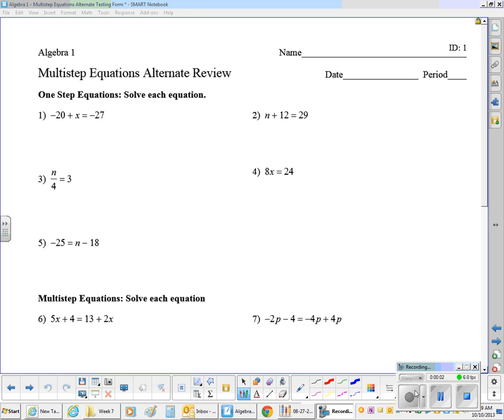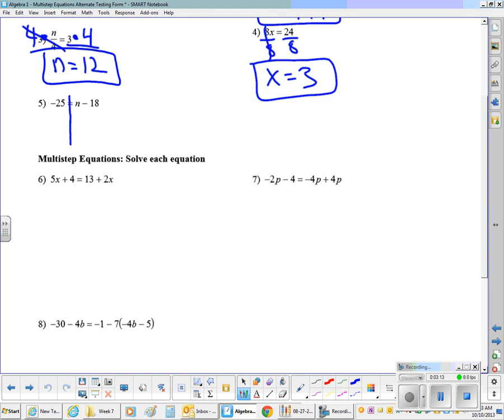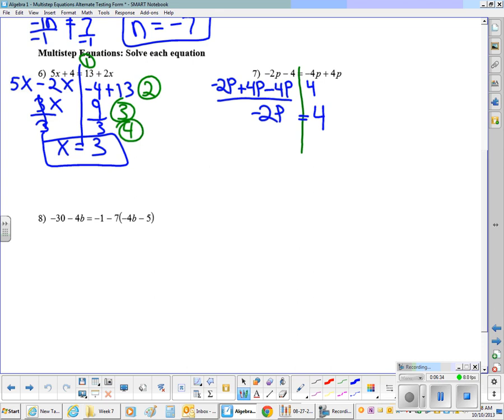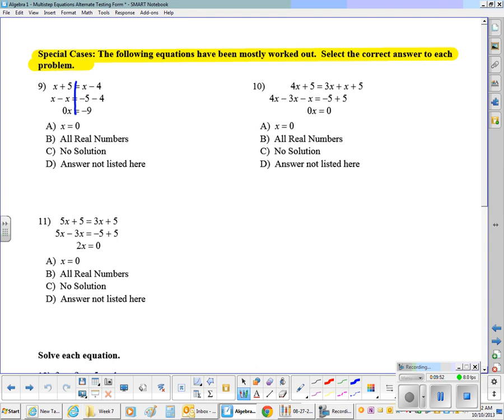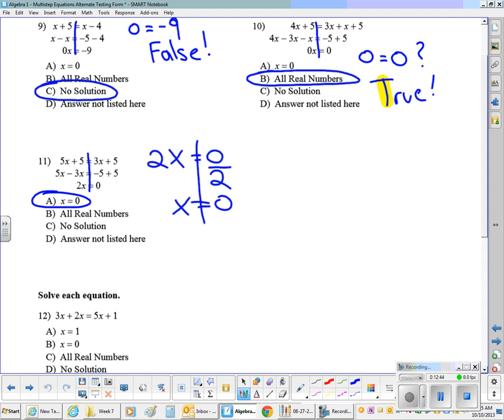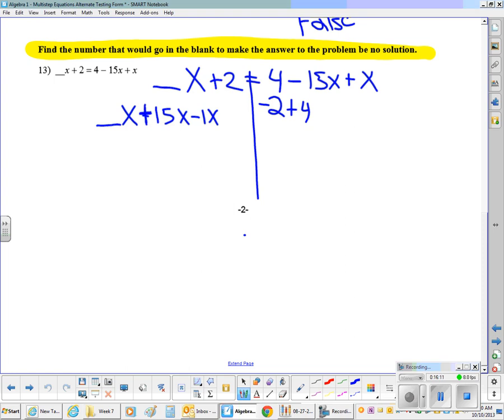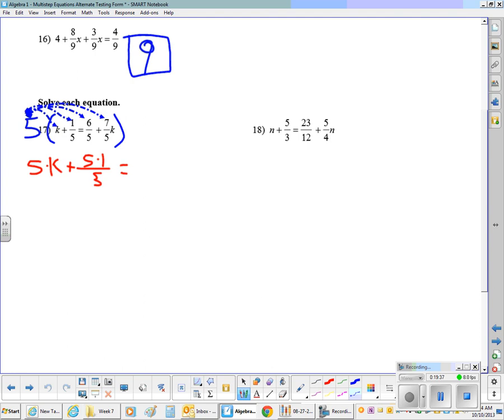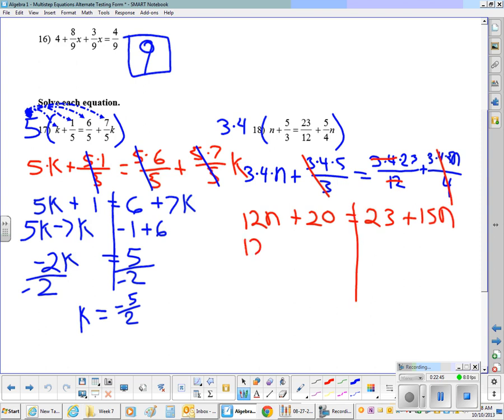Multistep Equations Reteach